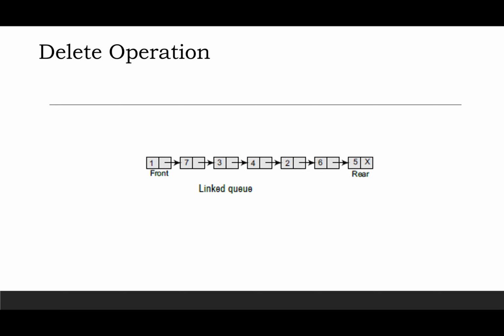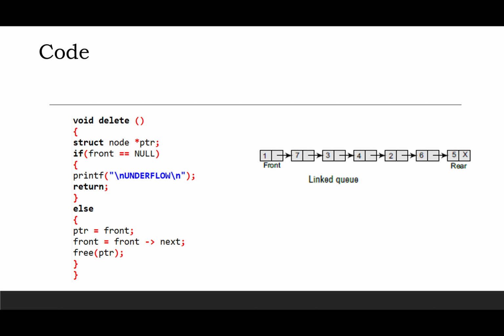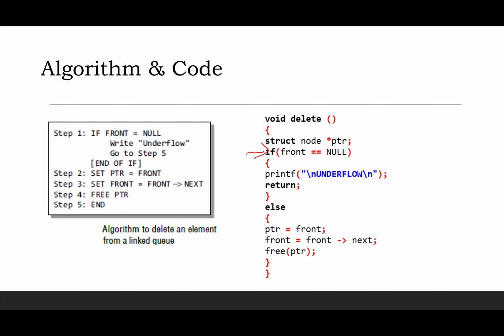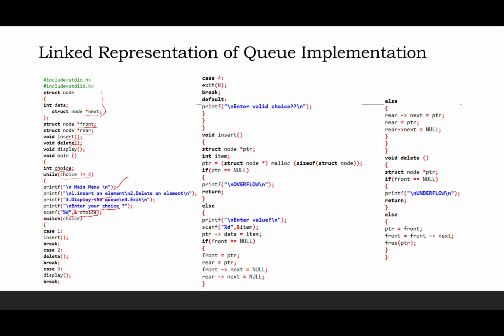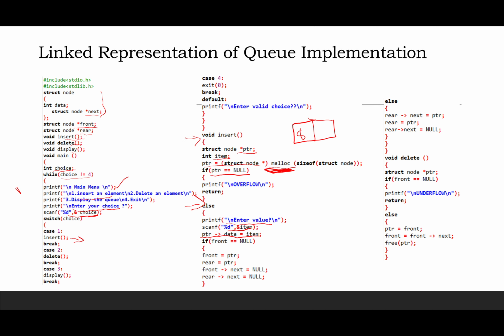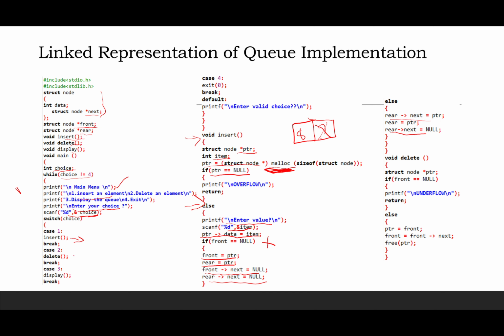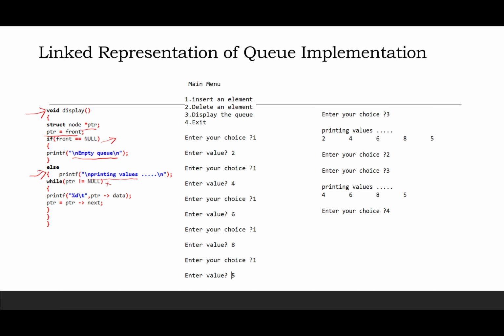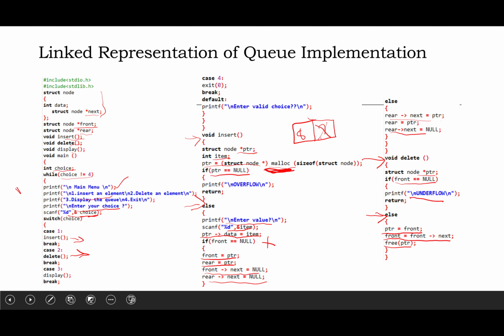56. Queue - Linked List Implementation - Deletion